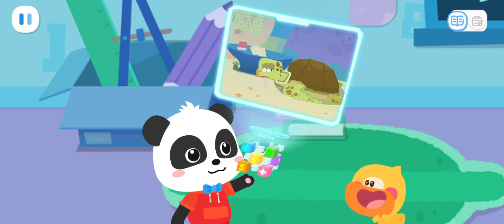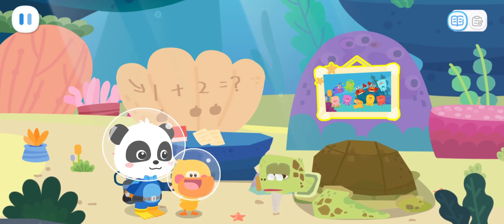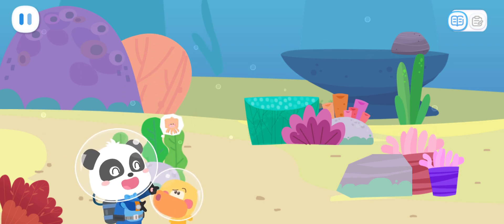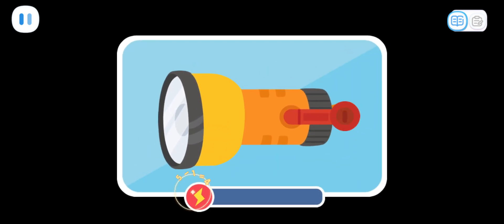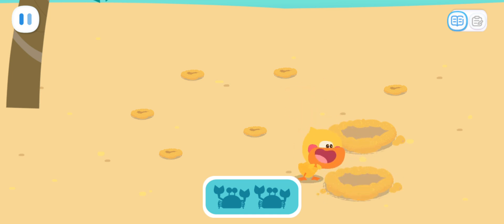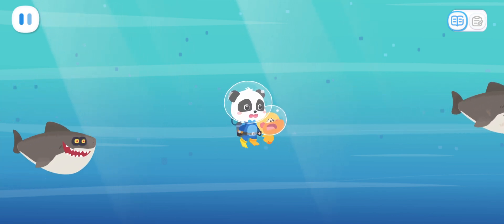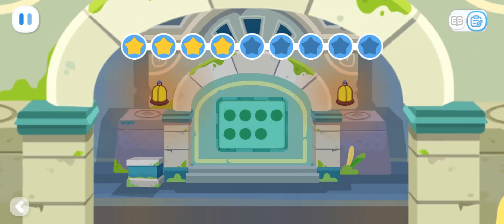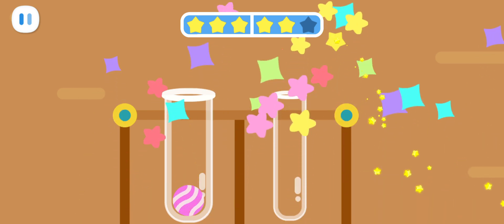Baby Panda's Math Adventure | Quacky Learns to Count from 1 to 10 | Babybus Games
Join Baby Panda and his friend Quacky on an exciting math adventure in "Baby Panda's Math Adventure | Quacky learns to count from 1 to 10"! In this educational video by BabyBus Games, Quacky embarks on a journey to learn numbers from 1 to 10 with the help of Baby Panda. Watch as they explore colorful scenes, engage in fun activities, and discover the joy of counting together. This interactive and entertaining video is perfect for preschoolers to develop their math skills while having a great time